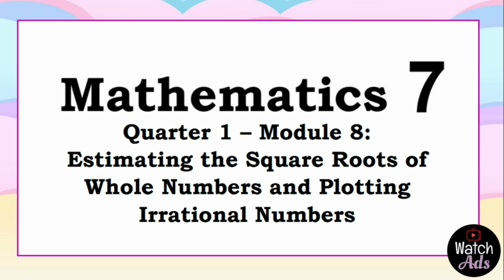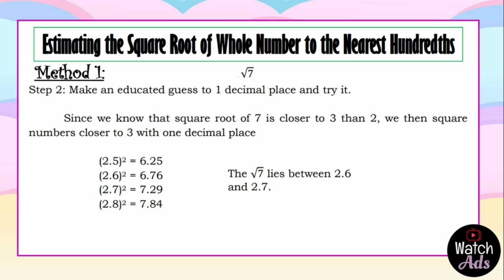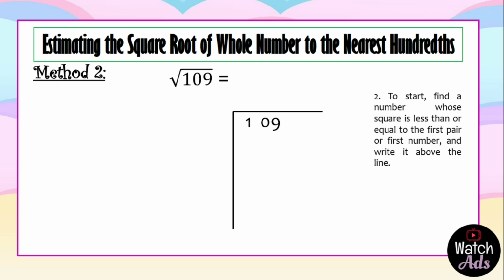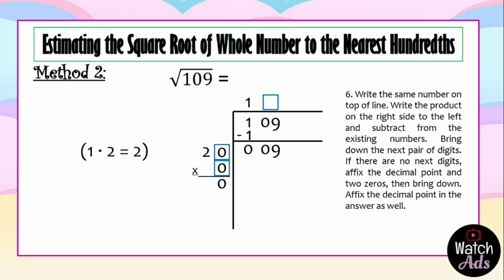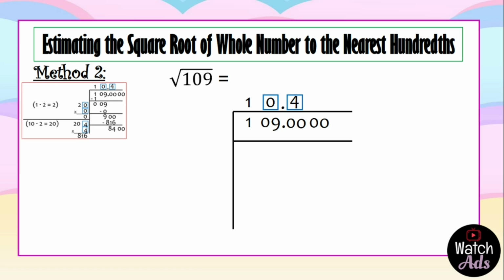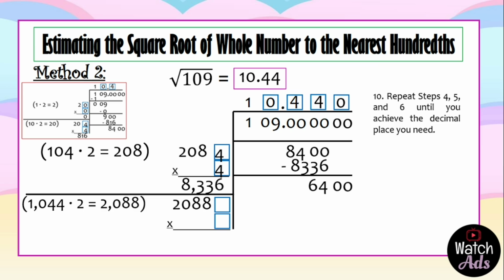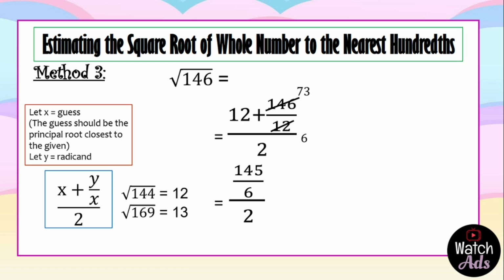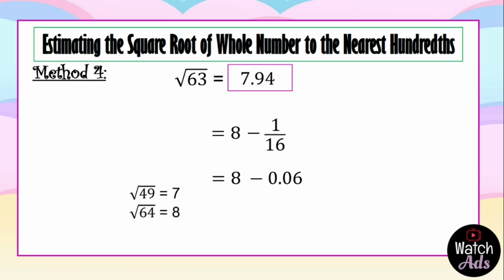Estimating the Square Root of a Whole Number to the Nearest Hundredths Math 7 Q 1 Module 8 Lesson 1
- HINTS
- TECHNIQUES
- TRICKS
- EASY UNDERSTAND
- SOLVE FAST
- SHORTCUTS

Lesson 1 Estimating the Square Root of a Whole Number to the Nearest Hundredths
Quarter 1
Module 8 Estimating the Square Roots of Whole Numbers and Plotting Irrational Numbers

Lots of diverse examples

Four 4 Methods
1. Continuous Multiplication Method
2. Long Division Method
3. Heron's Method
4. Chinese Method

One video, JUMPACKED lessons!
Making the most out of your time so you can spend more time outside
Mathematics.

This is a FREE Math Tutorial ! ! !
Weekly Upload to help you answer your modules.

Please help us improve our videos. Just leave a suggestion in the comment section. We are open to corrections and recommendations.